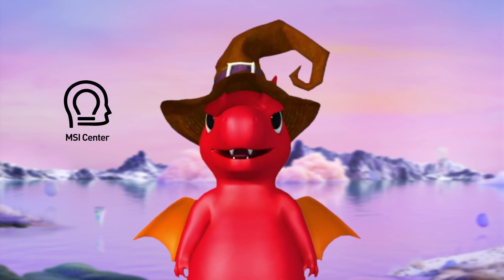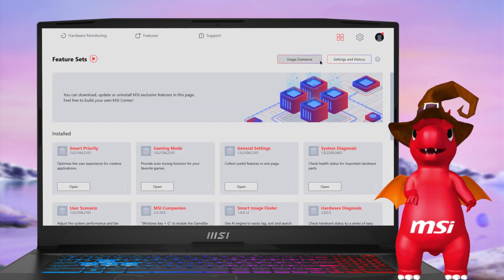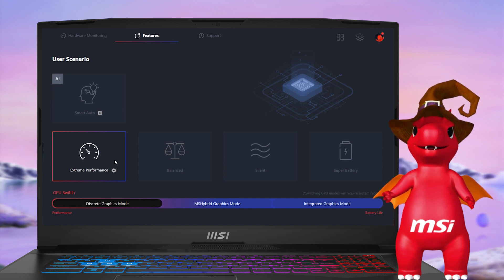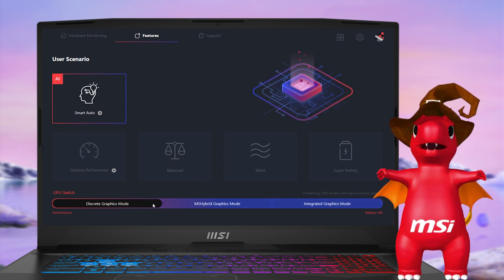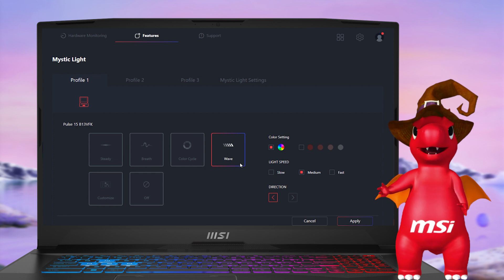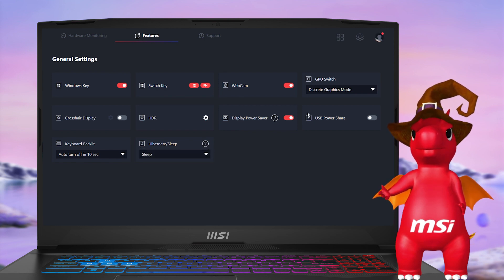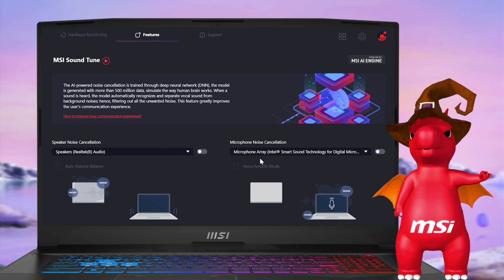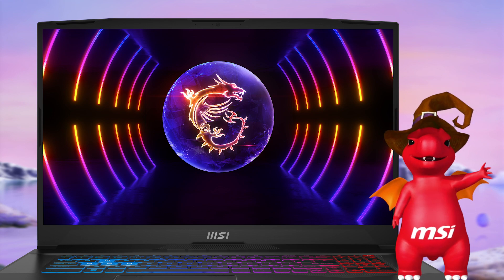MSI Center in 2023：Smarter with More Customization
MSI knows in order to fully utilize the laptop, a software that works jointly with the hardware is also very important, and that is why MSI created the MSI Center. With the effort from our engineering and UI design team, MSI Center won the Red Dot award this year-- which is rare for a software product! We’ll go through the main features and some changes of the MSI Center in this generation.

00:06  MSI Center Introduction
00:33  Build your own MSI Center
00:58  Consolidated Service
01:28  User Scenario
02:28  Mystic Light
03:08  General settings
03:55  MSI Sound Tune

Follow us to get the latest news!